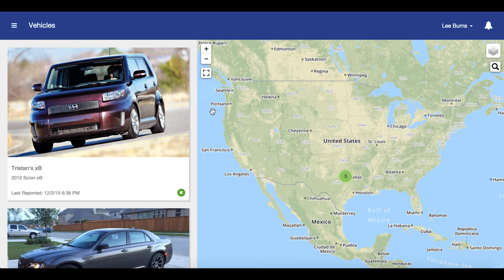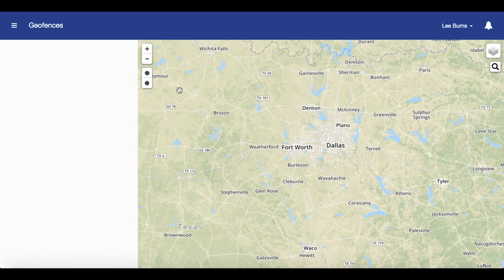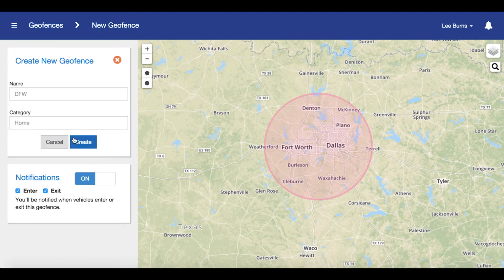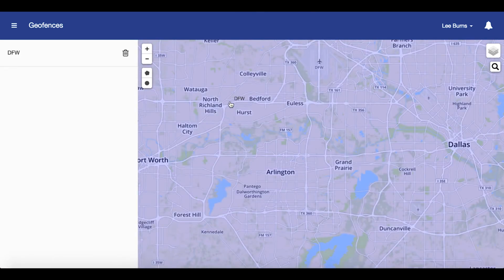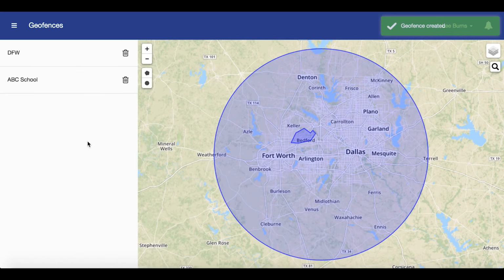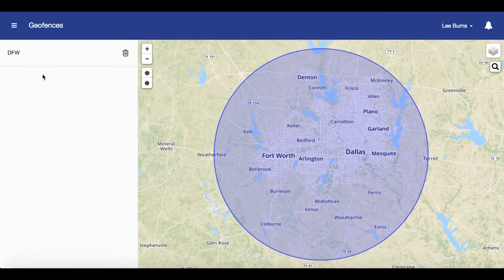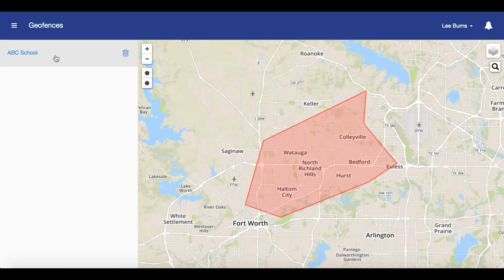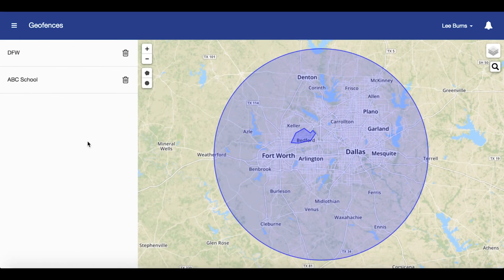How to Create Boundaries (Geofences)